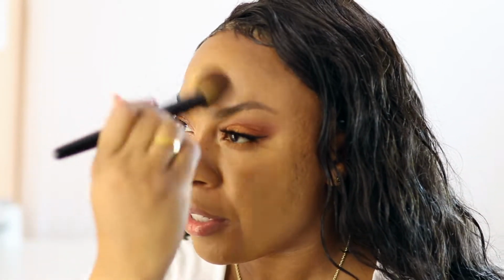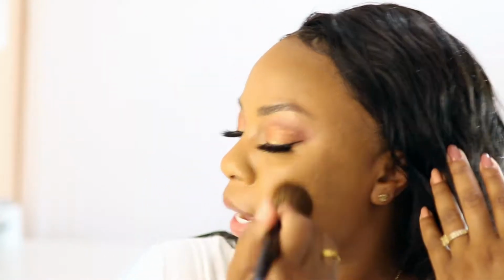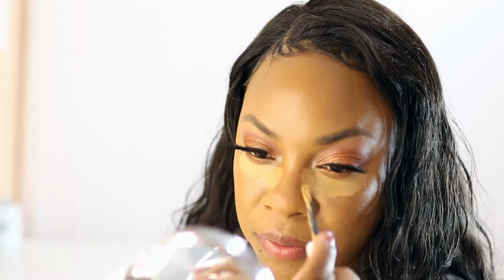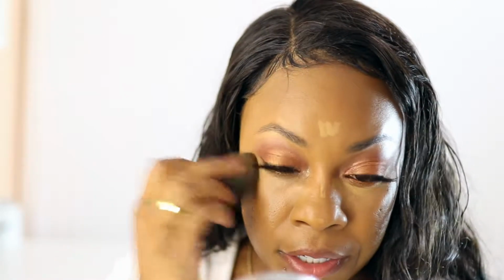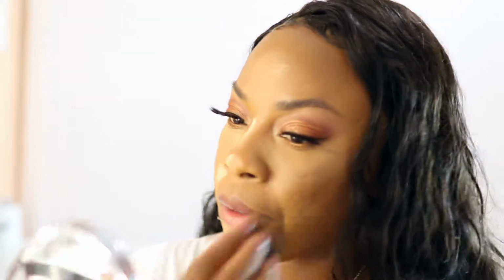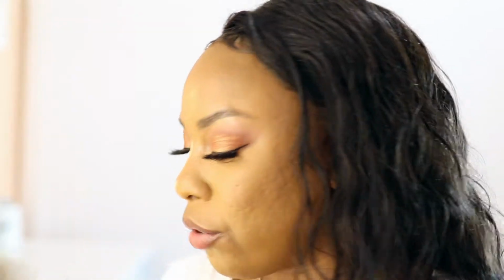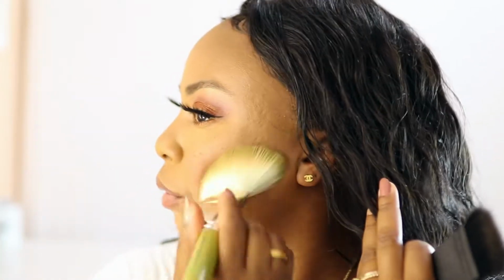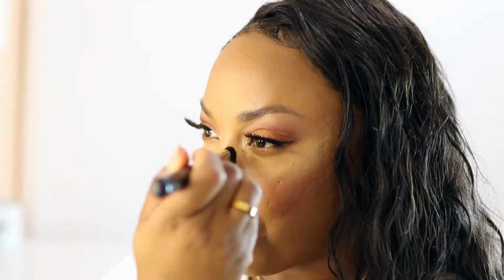Easy Highlight, Bronze, and Contour for a Sculptured Look | Plus Mini Life Update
Easy highlight, bronze, and contour routine for a sculptured look. I sit down and chat while going through my full complexion makeup process.

Some foundation matches for reference are MAC NC44/45, Estee Lauder Double Wear 5W2 (perfect match at the time of the video)

TRY AMAZON PRIME FREE (30-Day Trial)

WANT TO MAKE $$$$ ON ONLINE PURCHASES?! Try Rakuten, it's a super easy way to get cash back on purchases. Get a $10 cash bonus for signing up with my

Take a little time for yourself because you are worth it!

Thanks for hanging out with me today!
XO Terreana